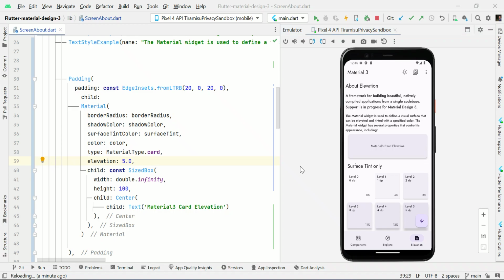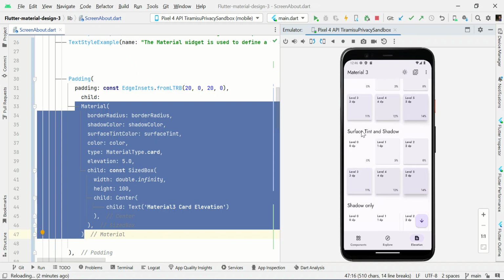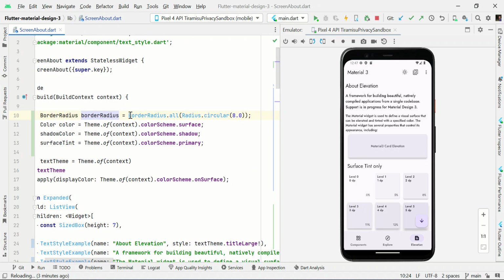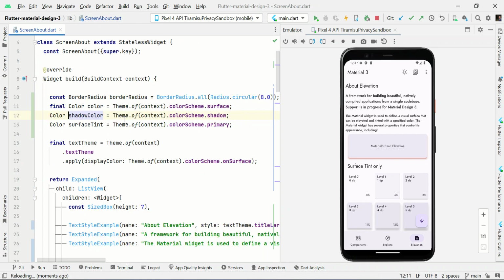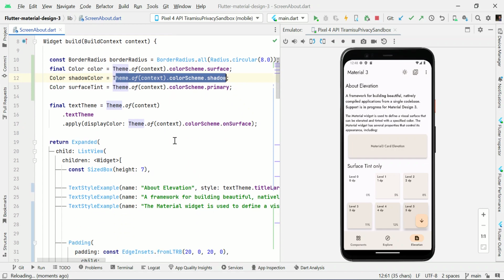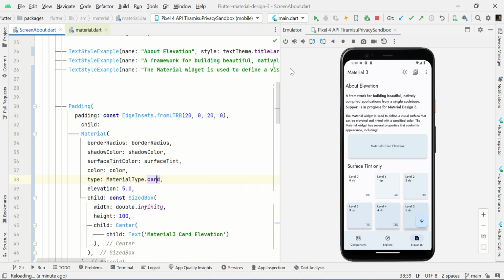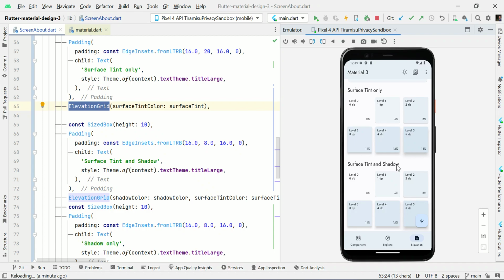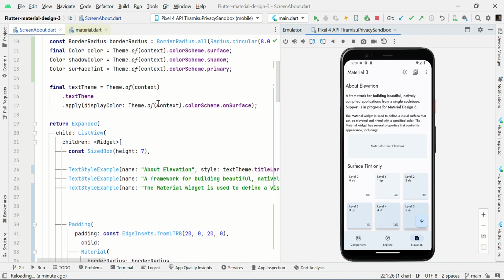Creating Elevated Cards with Material Design 3 in Flutter 📦 | UI Components Tutorial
In this Flutter UI tutorial, you’ll learn how to create elevated cards using the Material widget in Material Design 3. Elevated cards are key components for grouping content, enhancing hierarchy, and creating beautifully structured layouts in modern mobile apps. 🌟

We’ll explore how to use elevation, shadowColor, surfaceTintColor, and more to give your cards depth, dimension, and polish — fully aligned with the Material You design system.

🧑‍💻 What You'll Learn:
🔸 How to use the Material widget to build visual surfaces
🔸 Add elevation to create depth in your layout
🔸 Apply surfaceTintColor and shadowColor for Material 3 style
🔸 Use Card, Container, or Material based on your use case
🔸 Style your cards with rounded corners, padding, and themes
🔸 Best practices for layering, accessibility, and responsiveness

📚 Read the Full Guide + Code Snippets:
🔗 Flutter Material Design 3 – Migration & UI Guide

🌟 Why Use Elevated Cards?
Helps visually separate content blocks
Creates clear content structure and hierarchy
Supports custom theming, shadows, and dynamic elevation
Enhances readability and interactivity
Fully supports Material You (Material Design 3) features

👨‍💻 Who This Tutorial Is For:
🔸 Flutter beginners learning UI fundamentals
🔸 Developers upgrading to Material Design 3
🔸 Designers aiming to implement card-based layouts
🔸 Anyone building modern and polished mobile UIs with Flutter

💬 Have a question about Card, Material, or elevation in Flutter? Drop it in the comments!